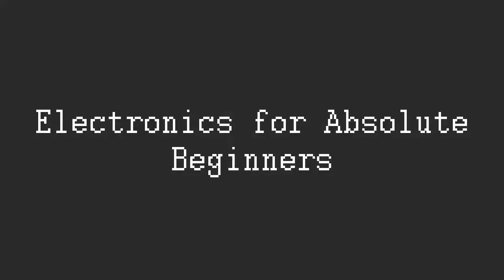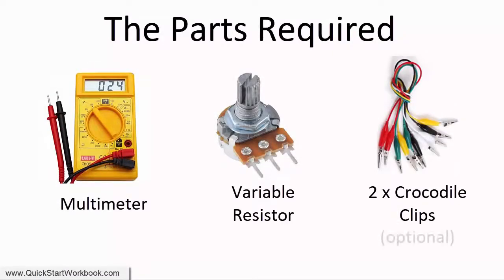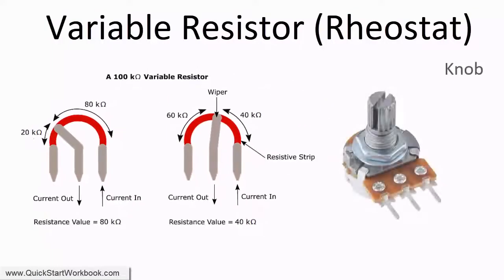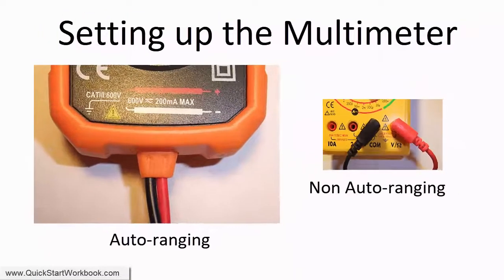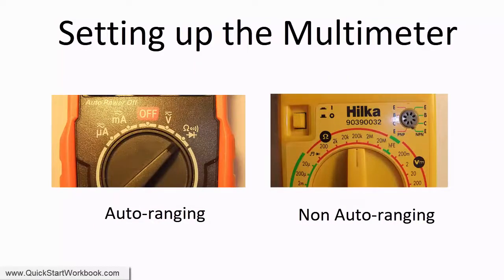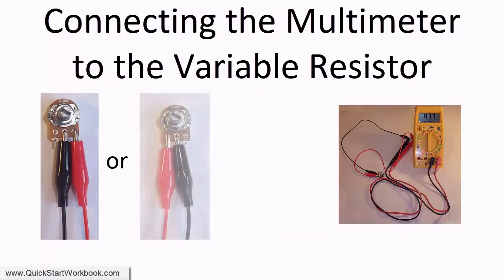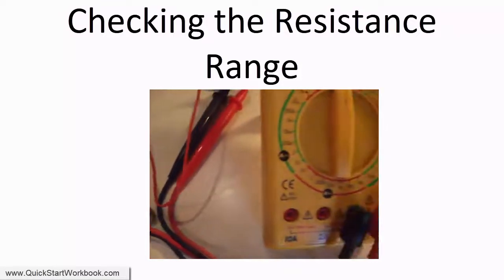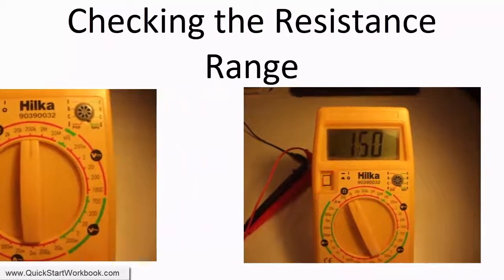Checking the resistance range of a variable resistor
Learn how to accurately check the resistance range of a variable resistor (rheostat).
The video begins by describing the required parts: a variable resistor, a multimeter, and (optionally) a couple of crocodile clips. It then goes go to describe how a variable resistor works, before showing you how to connect everything up so that you can take some measurements.